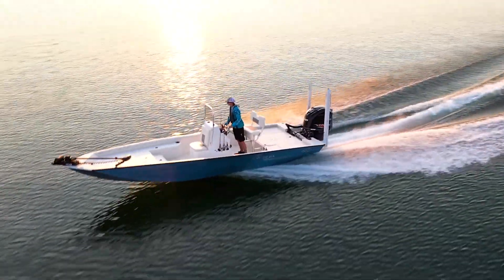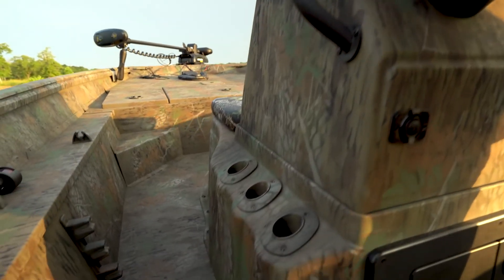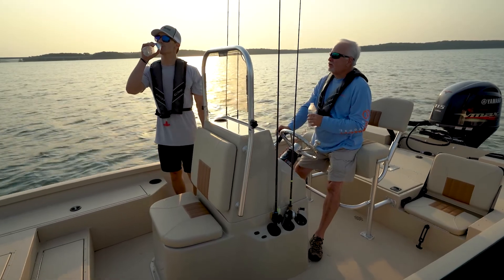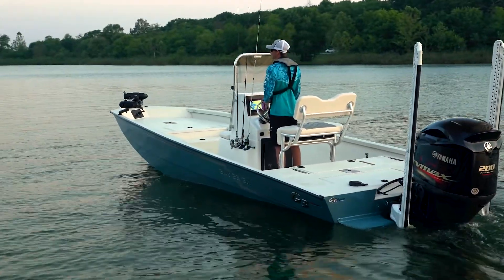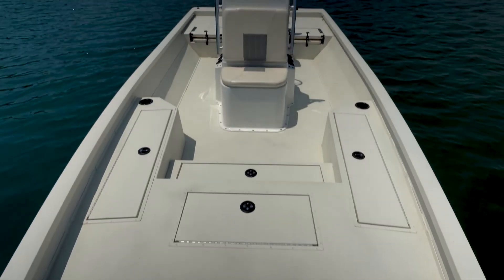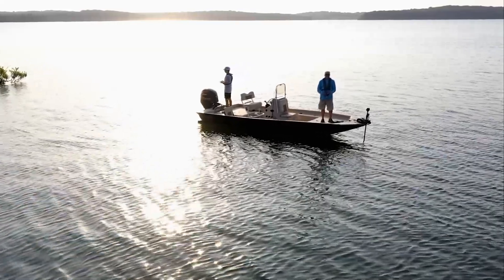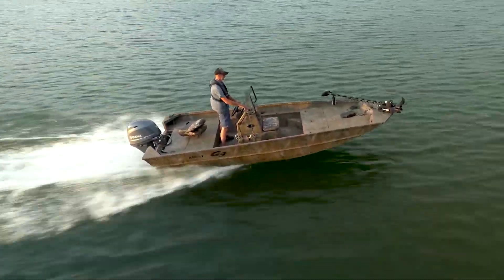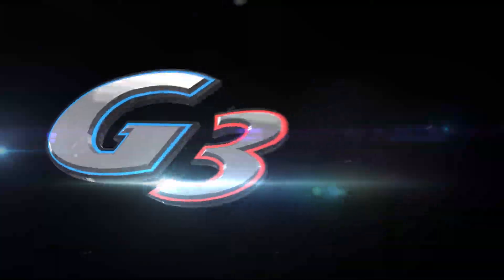2022 Bay Series from G3 Boats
The Bay Series models feature wide, deep hulls, exceptional handling and top-end performance, and all of the fishing features that anglers have come to expect from G3 and Yamaha. Bay Series models are available in: Seafoam, Ice Blue, Charcoal or Mossy Oak® Shadow Grass® or Break-Up® with Tuff Coat™ Spray-in Liner.
The full range available from G3 Boats Australia